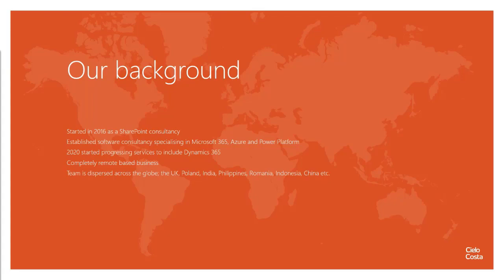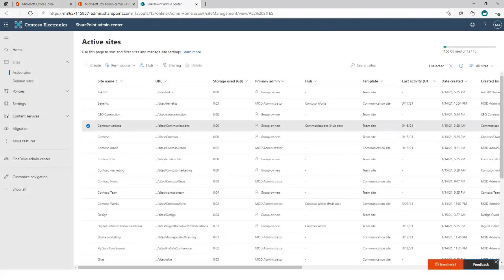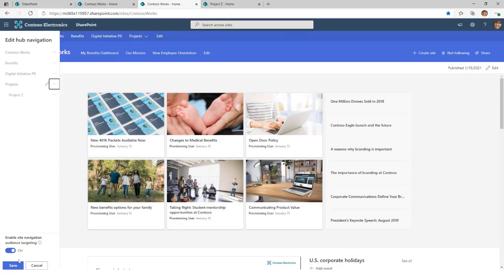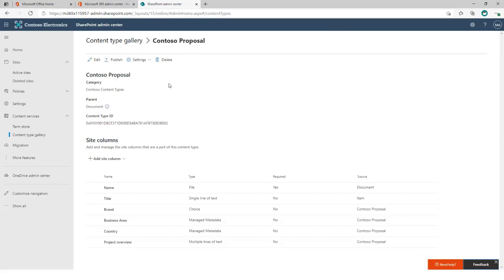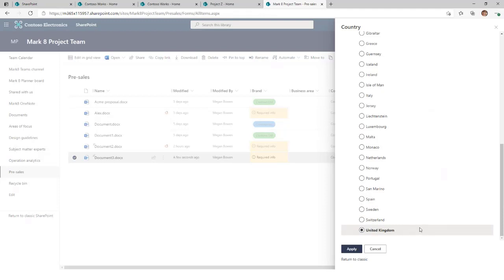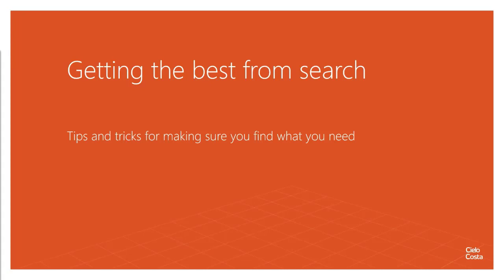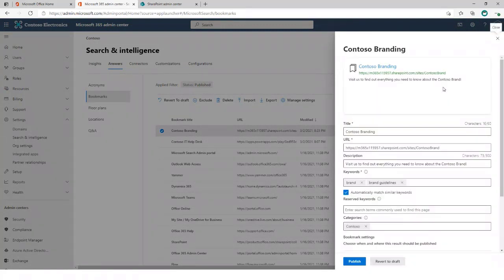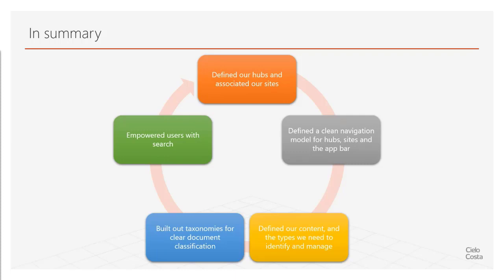Webinar on-demand: Understanding Information Architecture in SharePoint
In this on-demand webinar, we will help business users to understand how SharePoint structures its content and how to store the content in a way to enable easy search & find. We will explain SharePoint containment hierarchy, taxonomy and information architecture, all of which are crucial for enterprise content management solutions.